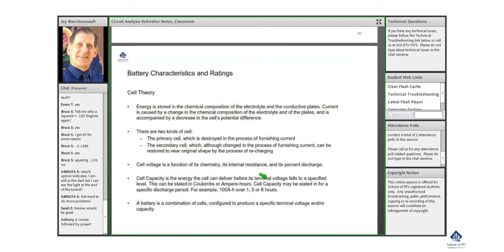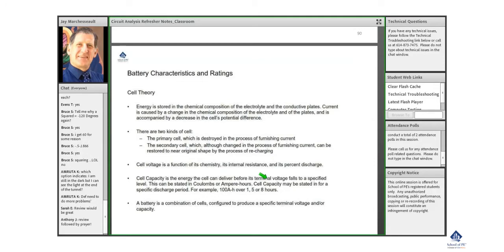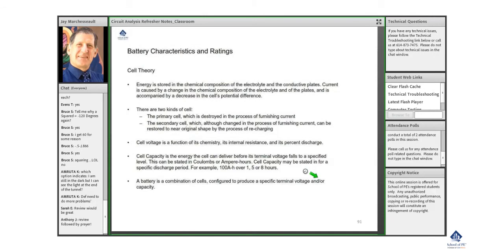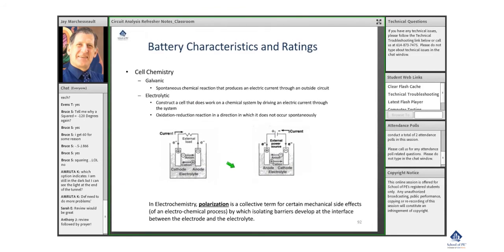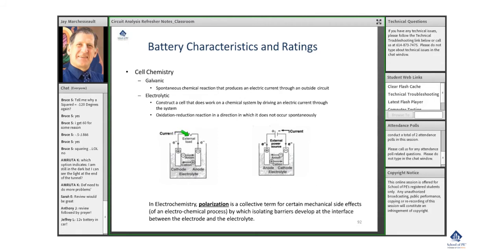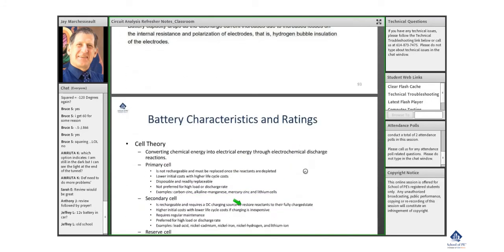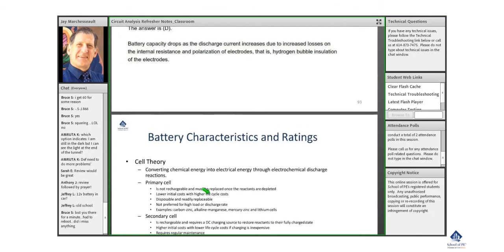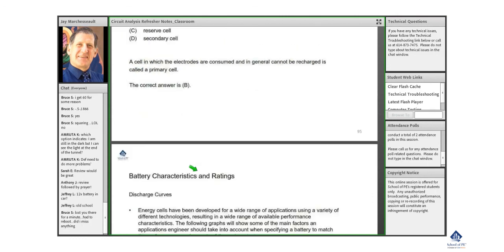What Are the Kinds of Cells? What Is Polarization? | Cell Theory | PE Electrical Power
In this video, you will be learning about Battery Characteristics and Ratings, an important topic in Circuit Analysis, PE Electrical Power. Initially, the author explains cell theory. Energy is stored in the chemical composition of the electrolyte and conductive plates. Current is caused by a change in the chemical composition of the electrolyte and the plates and is accompanied by a decrease in the cell’s potential difference.

Moving forward, you will learn about two kinds of cells: primary and secondary cells, cell voltage, cell capacity, and what a battery is. Next to this, we will be learning about cell chemistry, where you get to learn terms such as galvanic, electrolytic, polarization, and much more. Finally, you will learn about types of cells: primary cell, secondary cell, and reserve cell.

Still, have doubts? Get in touch with our experts through our support assistance. You can also clarify your doubts by directly asking our experts towards the end of each online session. For further clarification, revisit the concept with the help of our recorded videos.

Follow @SchoolofPe